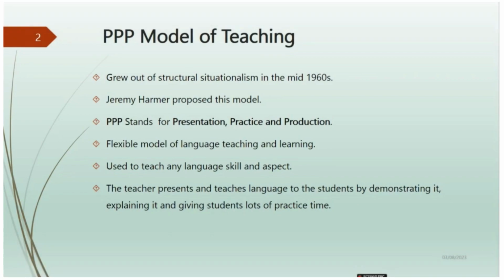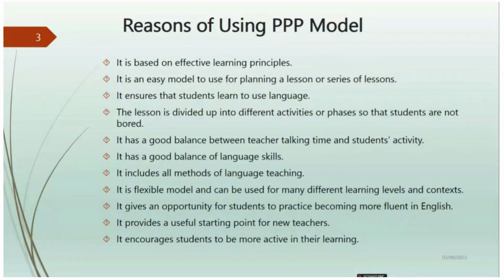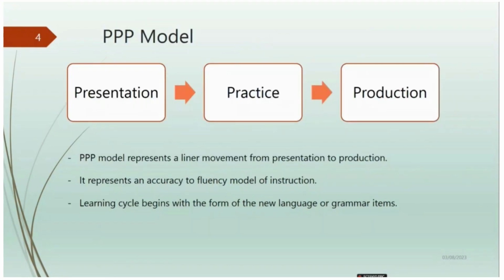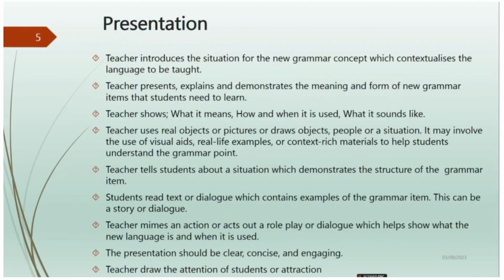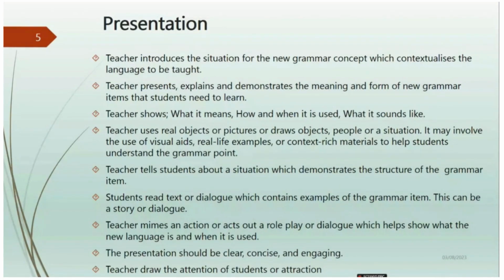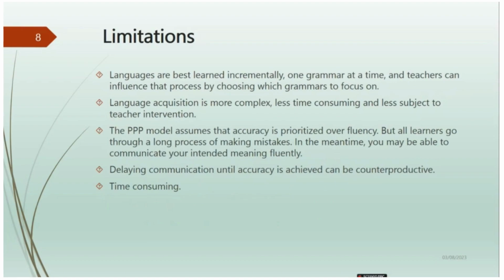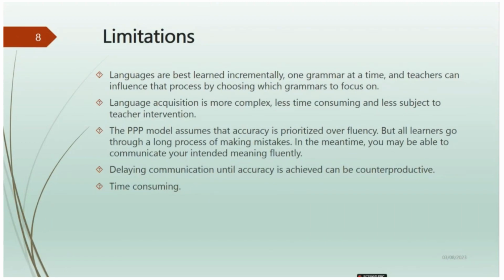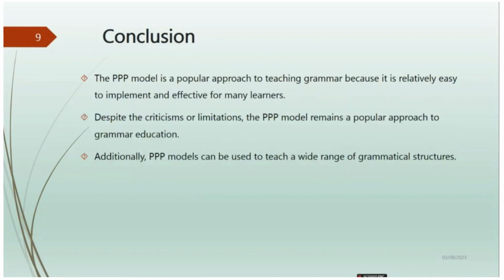PPP Modal of Teaching Grammar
This is the presentation on formal class. You can suggest your idea to make my presentation better.